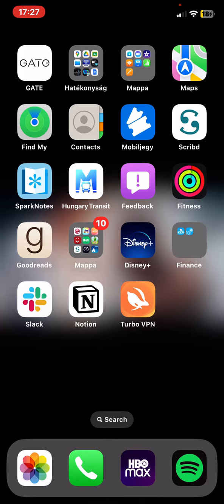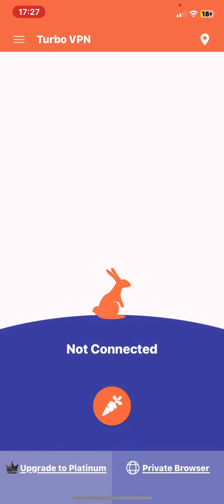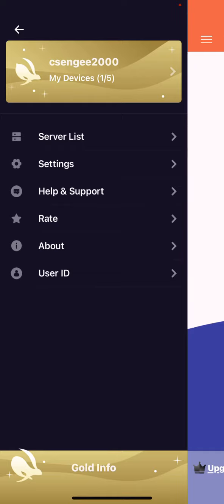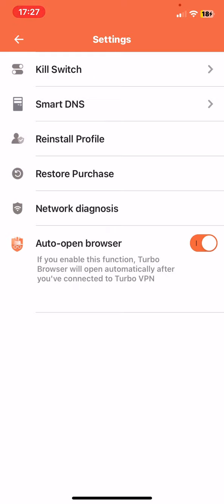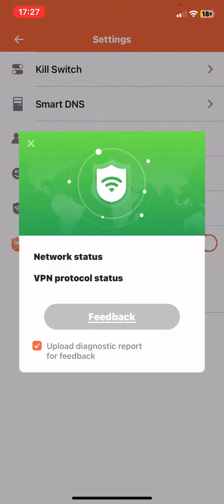How to run-down network diagnosis in Turbo VPN?